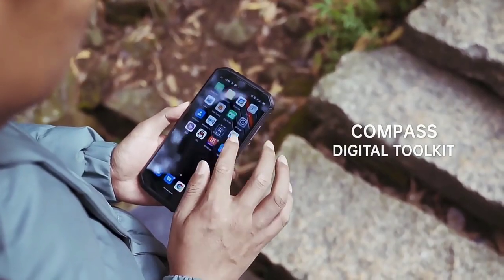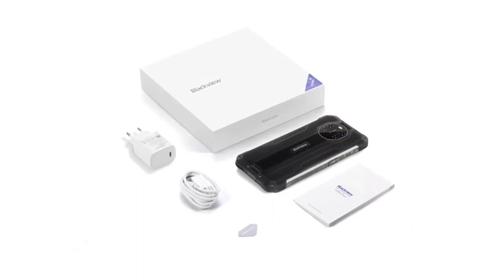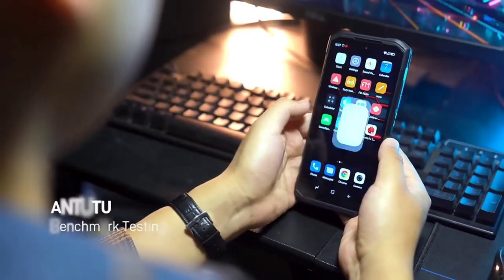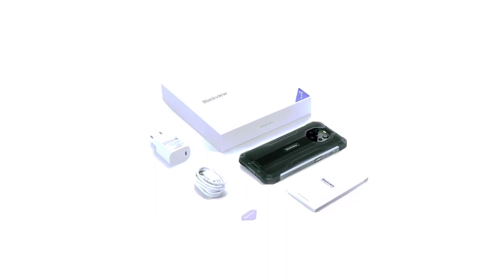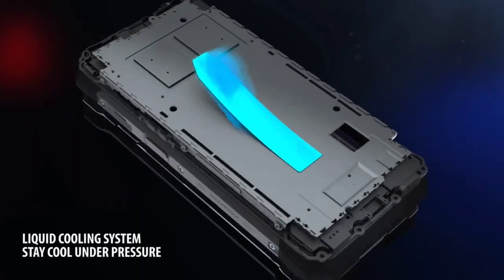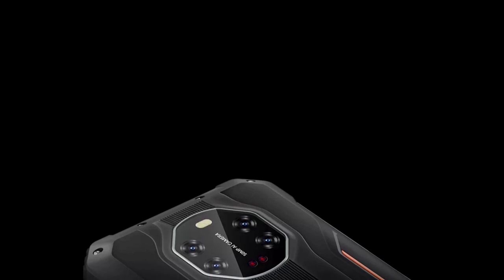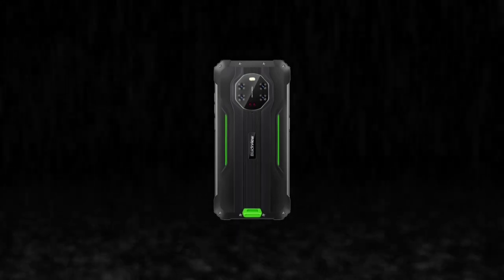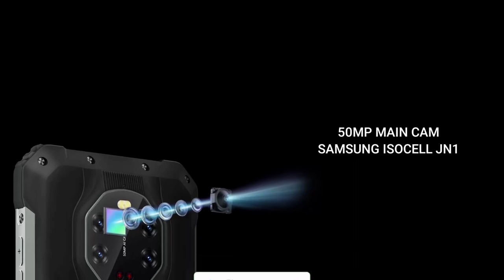BLACKVIEW BL8800 5G vs BLACKVIEW BL8800 PRO 5G